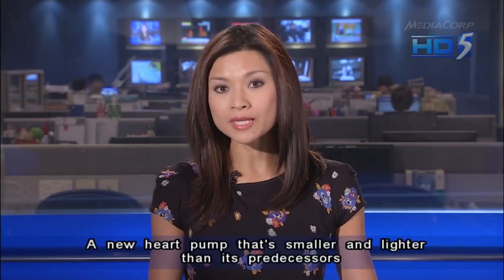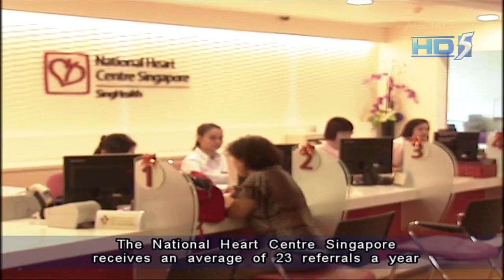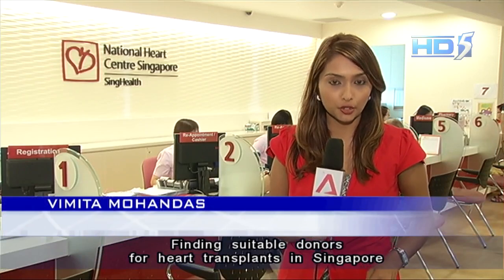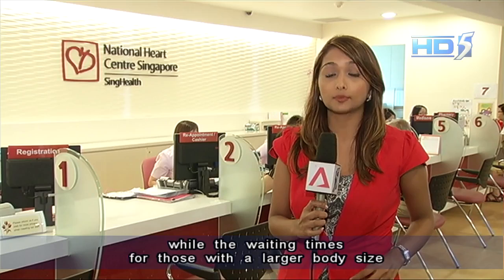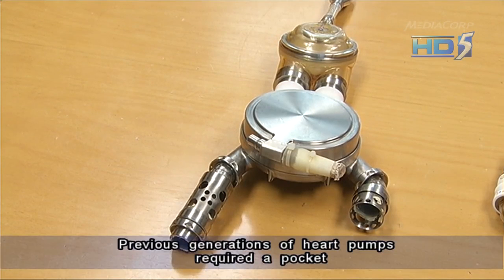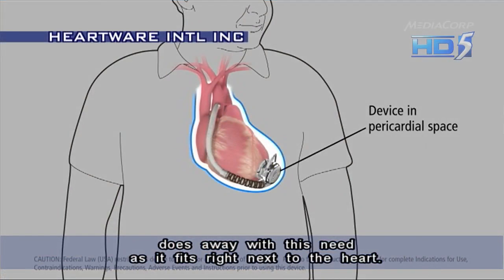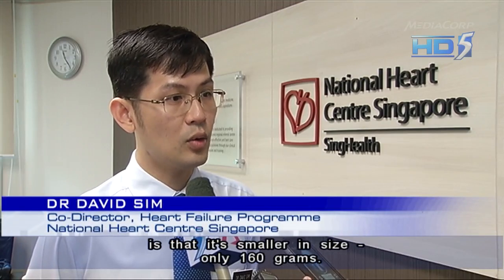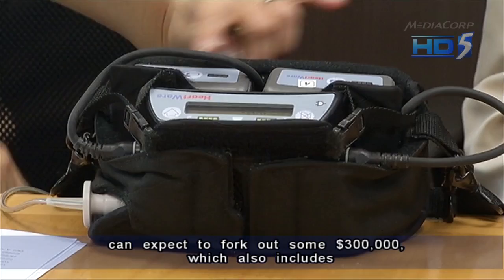New smaller heart pump for patients awaiting transplant - 08Jan2013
SINGAPORE: A new heart pump which allows advanced heart failure patients to enjoy better quality of life while they wait for a heart transplant is now available in Singapore.

Called the HeartWare ventricular assist device (HVAD), it is smaller and lighter than previous generations of pumps, and is especially beneficial for Asian women.

The National Heart Centre Singapore receives an average of 23 referrals a year for heart transplant.

And while they wait for a match for their heart transplant, about a third of them would first need to implant a device such as a pacemaker.

Finding suitable donors for heart transplants in Singapore remains a key challenge.

The National Heart Centre Singapore performs an average of three heart transplants a year.

Currently there are about 13 patients on the waiting list. A patient can expect to wait up to six months for a heart transplant while the waiting times for those with a larger body size can take up to two years.

Mdm Helen Tan is the first patient in Singapore to be implanted with the new heart pump.

This comes after her heart failure worsened last year even after being on a pacemaker since 2008.

"Now, I feel relaxed and am able to chat with you now. Before, I couldn't stand and would tremble. I also felt breathless when talking," said Mdm Tan.

Previous generations of heart pumps require a pocket to be created underneath the heart.

But the new device, which is the size of a golf ball, does away with this need as it fits right next to the heart.

The blood is then pumped through the heart - from the left ventricle to the aorta.

For Mdm Tan, a cable connects the device to an externally-worn controller.

The device is powered by a battery pack, which incorporates two batteries or one battery plus an adaptor connecting to a wall or vehicle electricity outlet.

The controller and batteries are contained in a carrying case that is designed to be worn either around the patient's waist or over the shoulder.

Dr David Sim, Co-Director of Heart Failure Programme, National Heart Centre Singapore, said: "The advantage it has over the older generation of pumps is that it's smaller in size - only 160g. That makes the implantation time much shorter and also because it's small sized, it's more suitable for small Asian ladies who are not deemed suitable for a bigger pump.

"This pump only needs an average of four hours for implantation compared to older generation of pumps where we may need another extra one to two hours to create the pump pocket.

Without subsidies, patients who opt for this new procedure can expect to fork out some S$300,000, which also includes their hospitalisation stay.